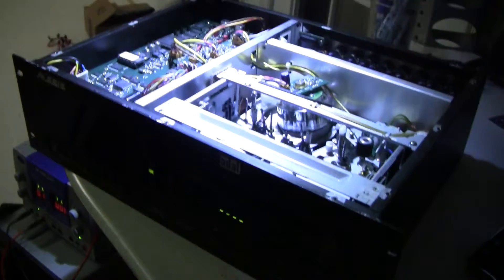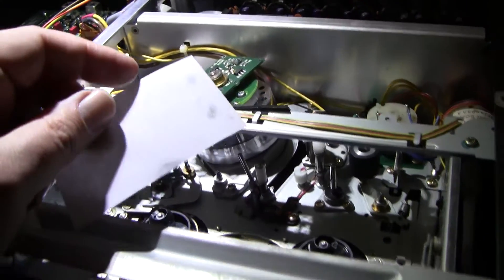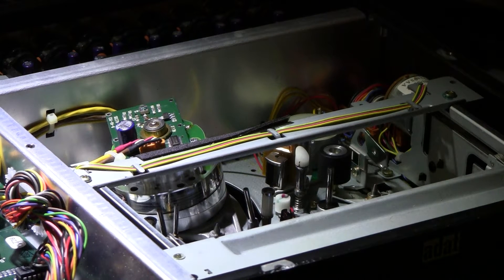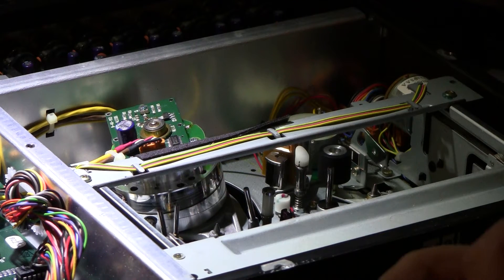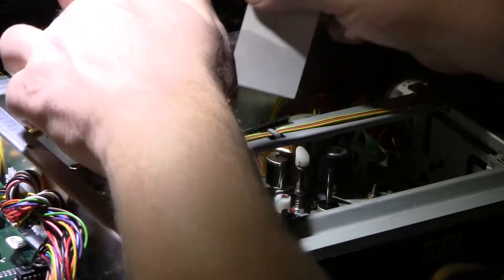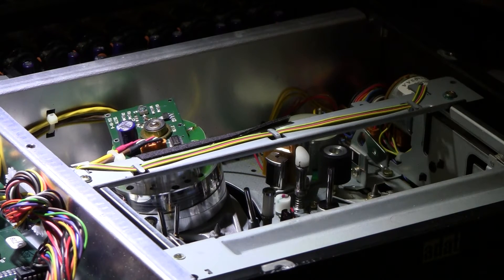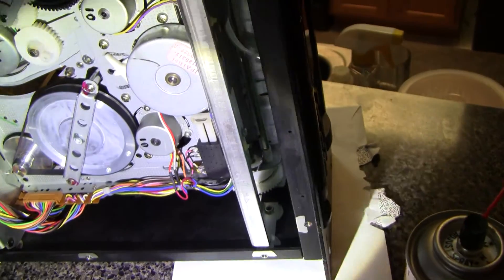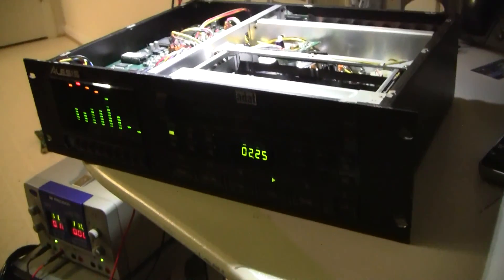Cleaning ADAT Heads & more. Error 7, Error 9, Er7, Er9, Laser Shows, Pangolin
How I cleaned heads on a few ADAT machines and brought them back to life, clearing the error 7. Also how I cleaned the switch that got rid of tape caught in the deck and a non-ejecting tape.

All this in preparation to do the Pangolin mods on the deck for laser show use.